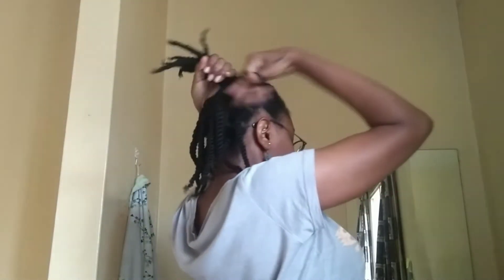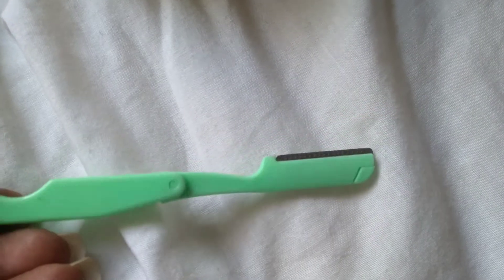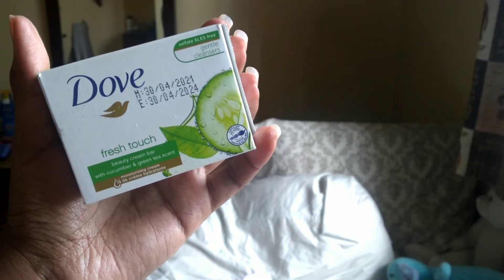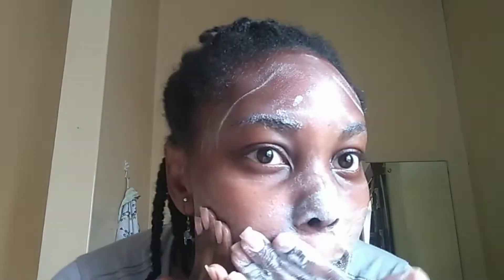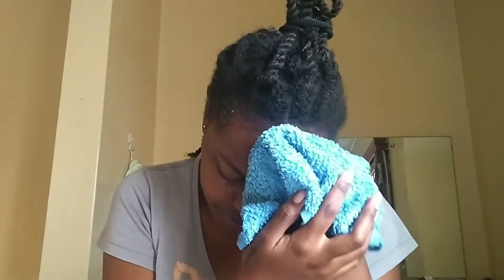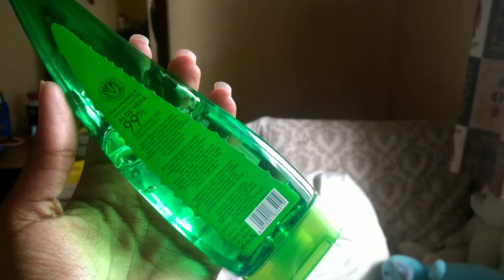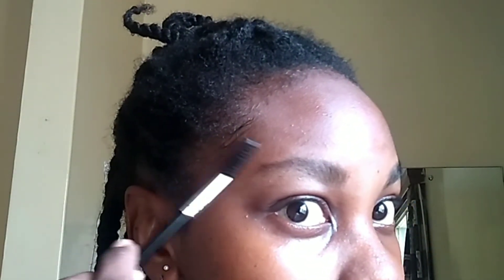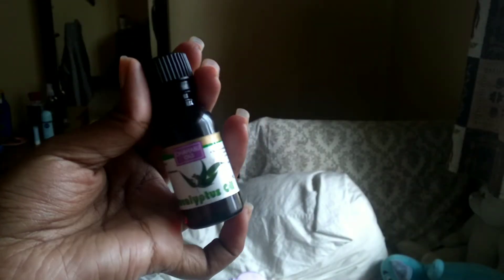MY FULL SKINCARE ROUTINE /updated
Hey 🤍

My updated Skincare Routine is finally up!
I stick with simple and more natural products for my sensitive skin, and I now use a more gentle soap.

Dove Fresh touch gentle soap
Aloe Vera plant based gel
Eucalyptus oil